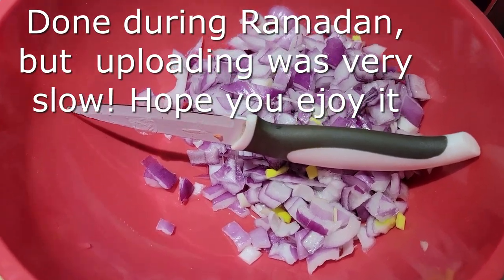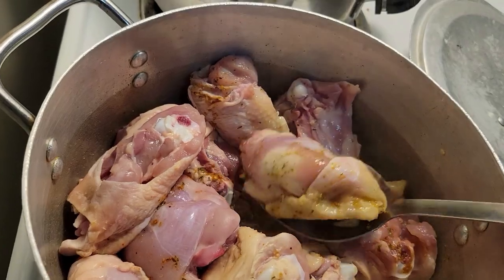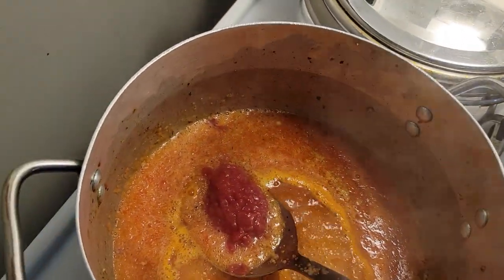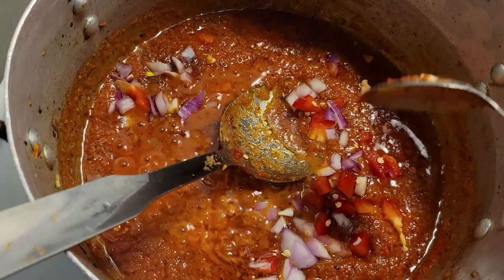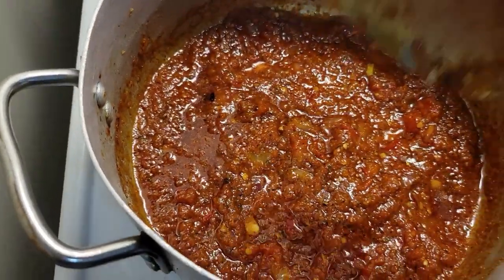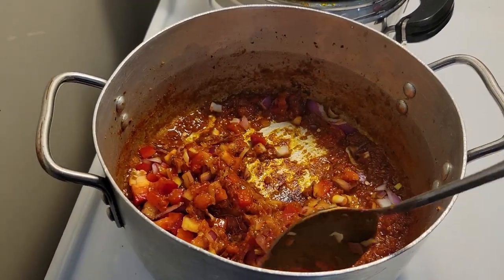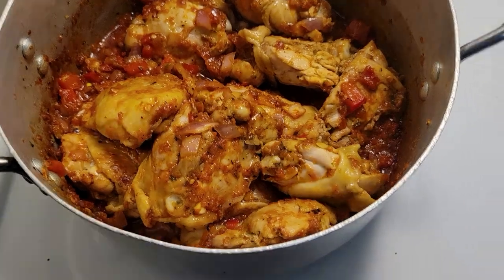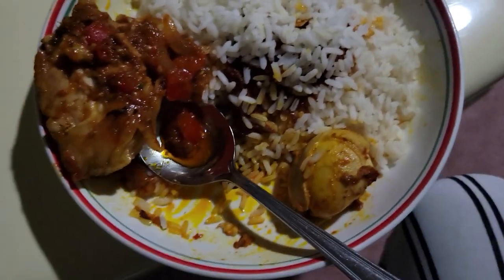Chicken Recipe!! Enjoy the process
Watch: "Week 4| RAMADAN | Eating Amala with Spoon because ;) | EID MUBARAK!!!"
@khalphanyusufu5008 @cornfluffy9973   Salam I hope your Ramadan went well. Sorry for getting the recipe to you late, I was going to post the recipe video during Ramadan, but, my plans didn't work out. Here is the video now. Thank you, I hope you enjoy it! Eid Mubarak to you and your family.

Recipe
Italiano seasoning
spicy peppers (cayenne, habanero, jalapeno)- depending on how spicy you want it
parsley
garlic
ginger
black pepper
thyme
Salt
Maggi
Vegetable oil
and of course your
bell peppers, onions, and tomato paste.
But of course, you can always use other ingredients too like cumin, and cloves for more taste